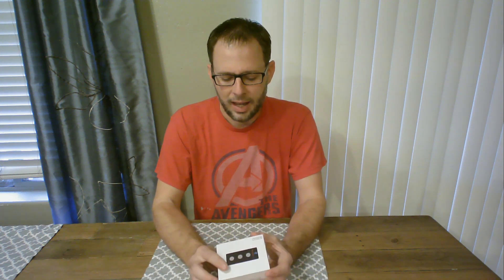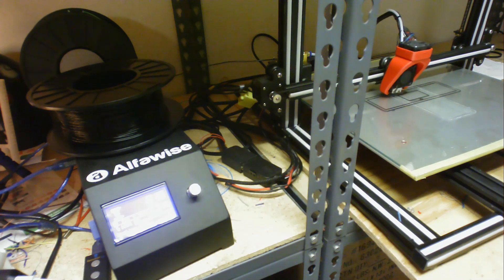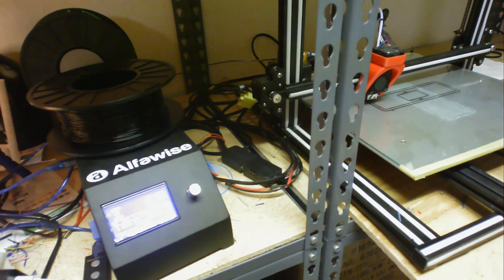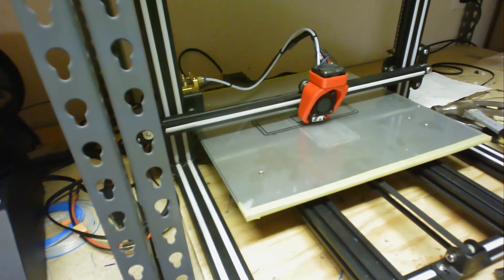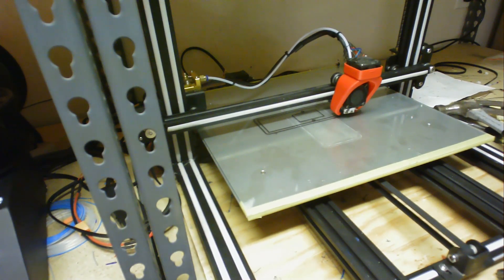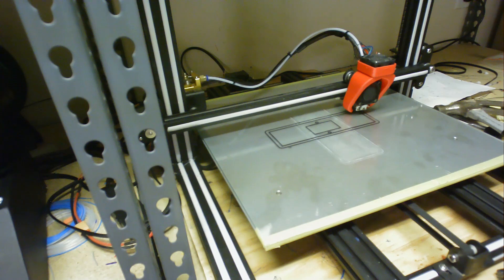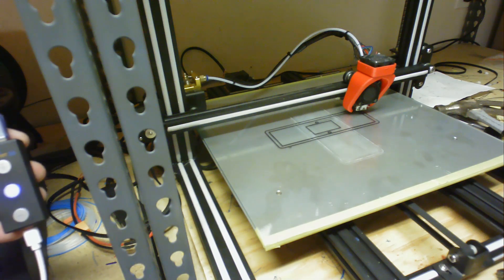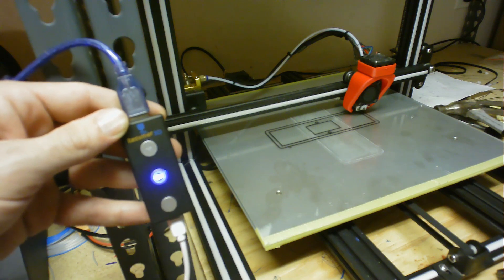Resume your Print after Power Failure with Resumer3D????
The Resumer3D was a kickstarter project that was supposed to allow you to resume your print after a power failure.  Does it work?  Let's find out.